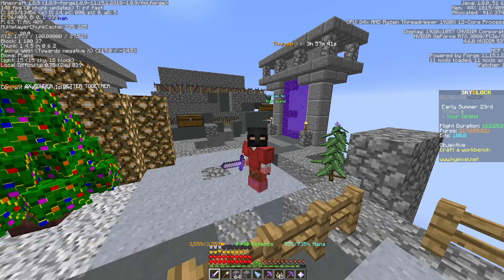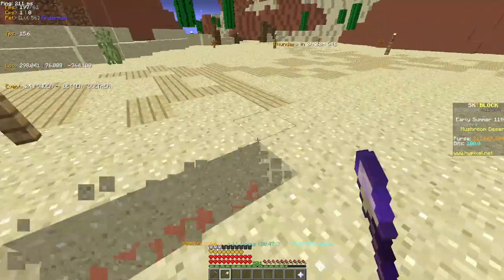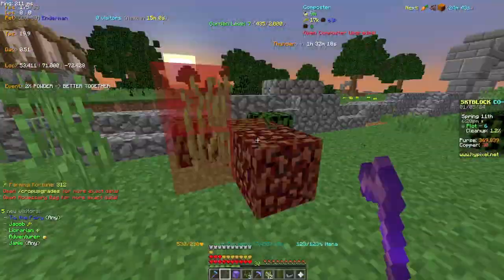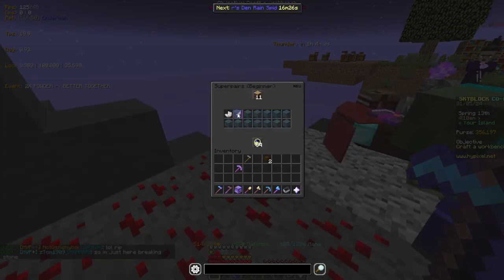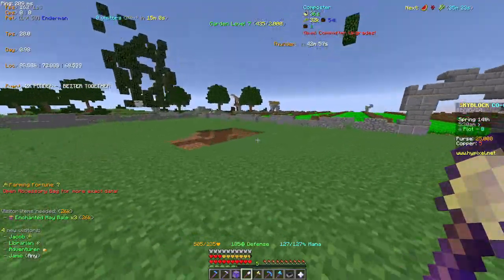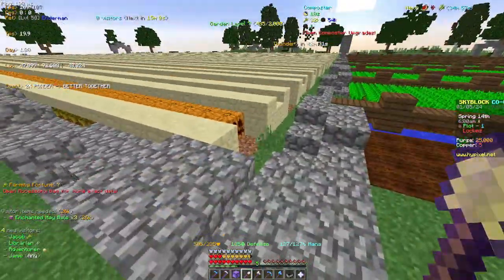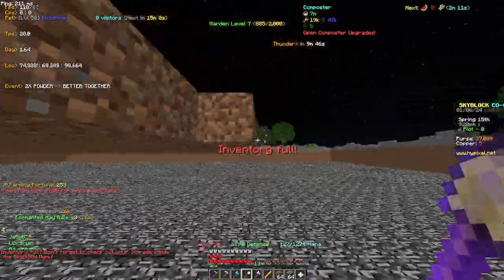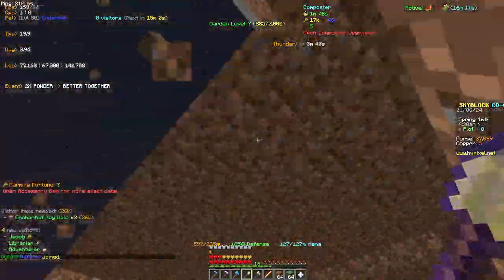I started Hypixel Skyblock FROM SCRATCH! (Episode 1)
TikTok: @the_life_of_my_pets123 (couldn't get link)

Also leave a comment saying what you thought of the video. Hope to see you soon in another video. Peace.